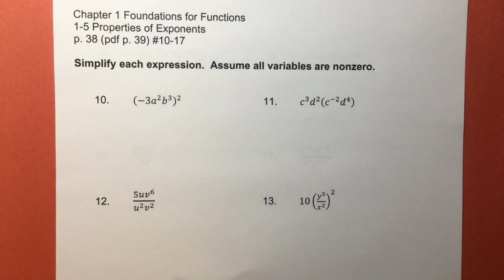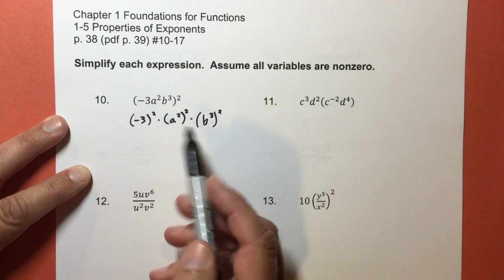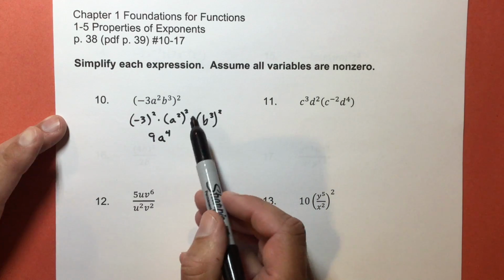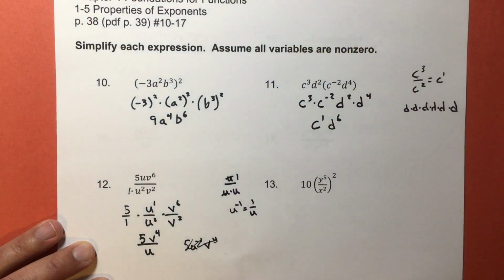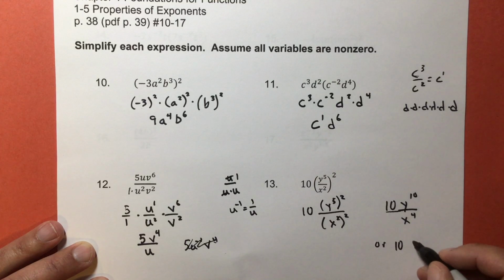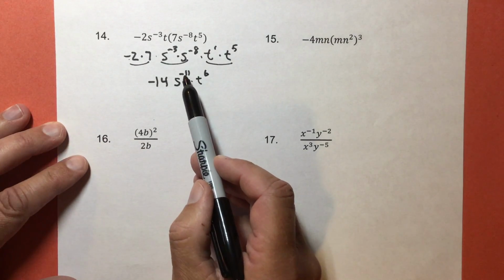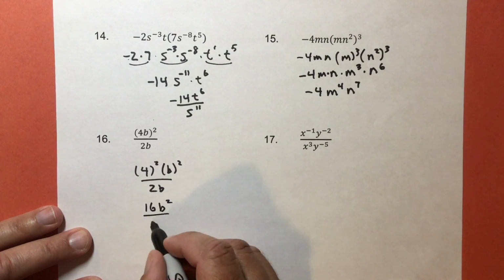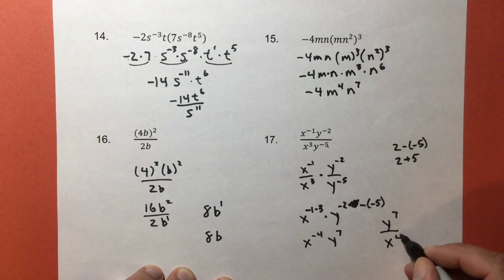1-5 Properties of Exponents problems #10-17